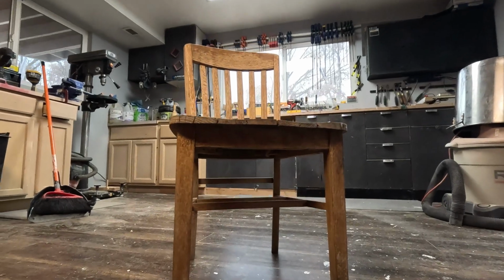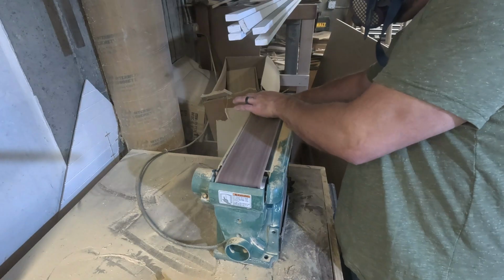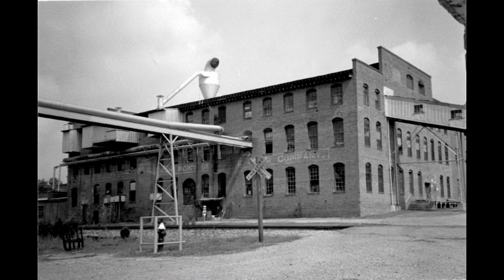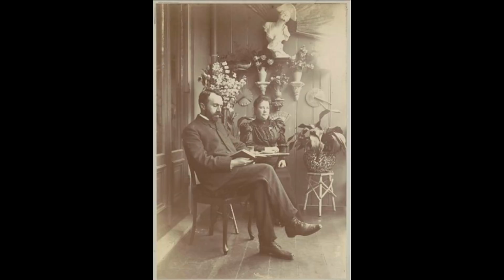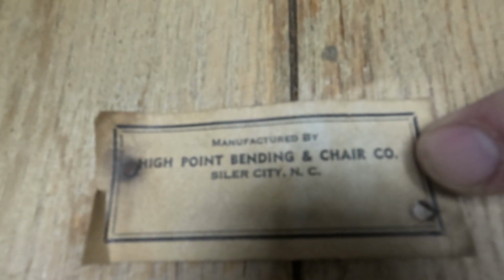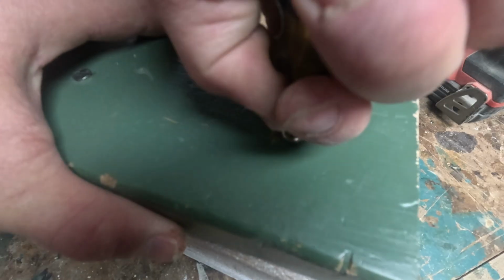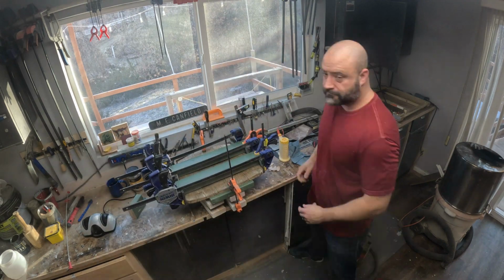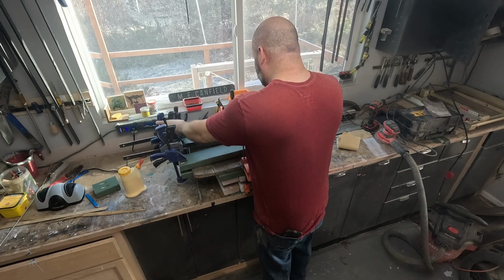Antique Chair Restoration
Matt explores the history of a ~100 year old dining chair as he restores it to former glory!